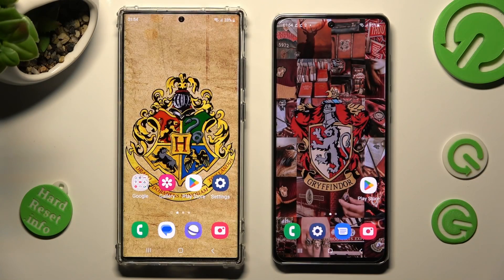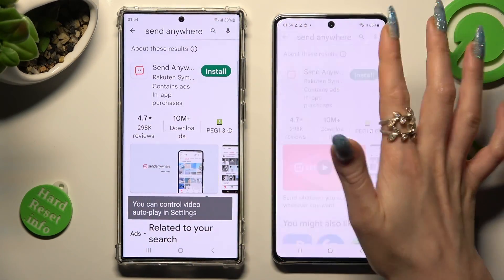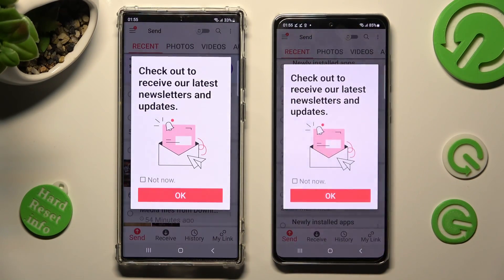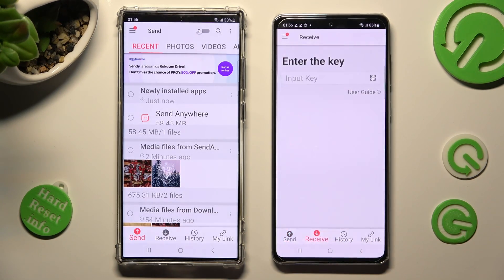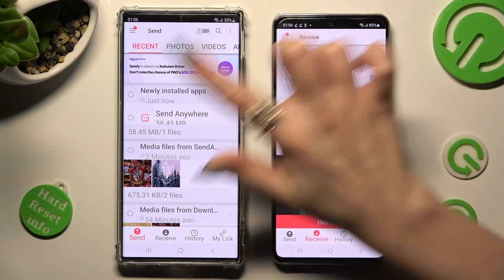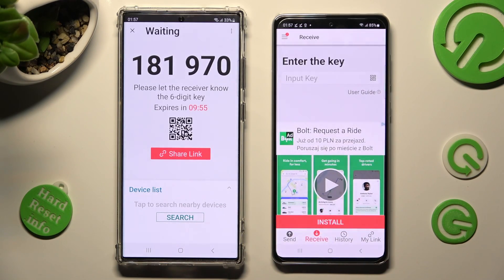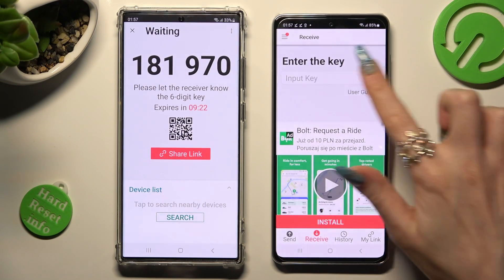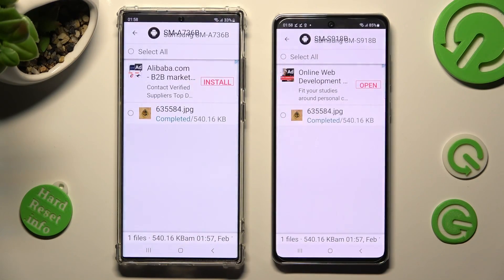Use Send Anywhere App to Transfer Files from SAMSUNG Galaxy S23 Ultra to another Android Device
Find out more info about SAMSUNG Galaxy S23 Ultra:
Check out the attached instructions, where we teach you how to use the Send Anywhere application on SAMSUNG Galaxy S23 Ultra to share data from this phone to another Android device. We'll provide you with all steps and teach you how to transfer data successfully without a Bluetooth connection and chats usage.

How to Move Data from SAMSUNG Galaxy S23 Ultra? How to Transfer Data from SAMSUNG Galaxy S23 Ultra to Android? How to Use the Send Anywhere App on SAMSUNG Galaxy S23 Ultra? How to Share Phone Files another way?